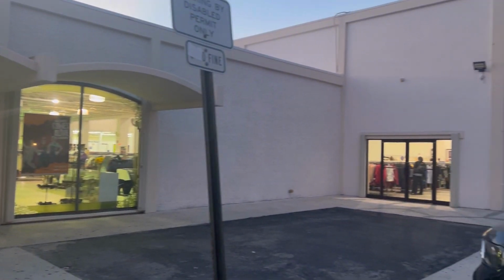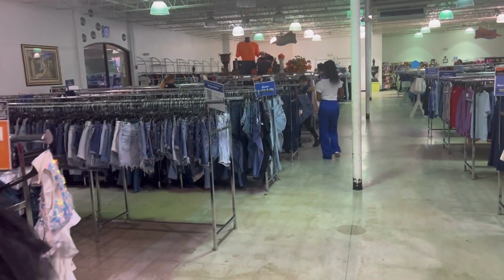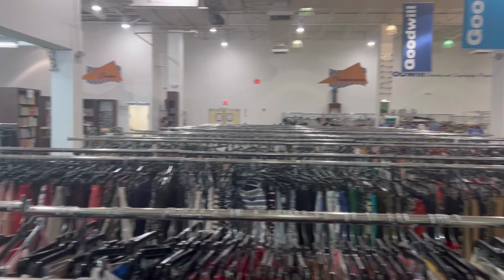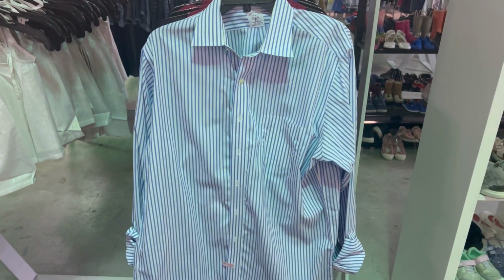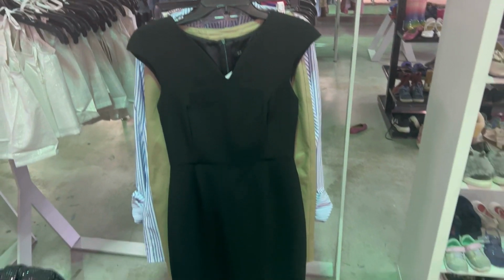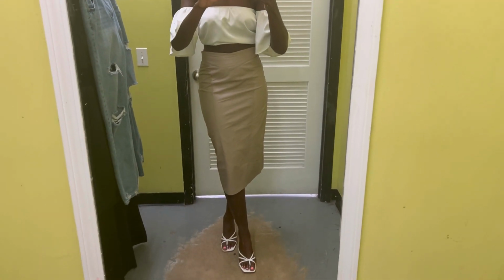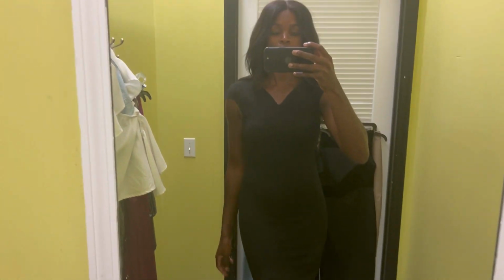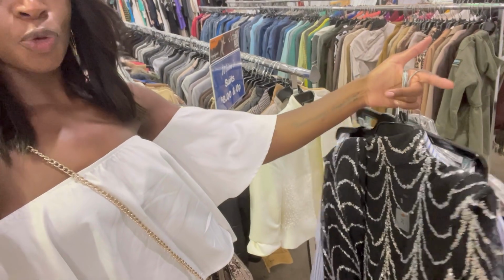COME AND THRIFT WITH ME AT GOODWILL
Hi Ladies, I always had love for second hand clothing. In the Netherlands I used to go to the Market on Tuesday and Saturday to browse around the last isle that had all the second hand clothing. I love going through the clothing racks and then finding perfect items for an unbeatable price.

Now that I live in Miami, I found Goodwill. I found some great jeans, dresses, tops, bags, jackets and leather skirts. In this vlog I will take you with me during a Goodwill haul.

Instagram.com/be_unbeweaveable
Instagram.com/dayas_wigclass

Ciao Daya